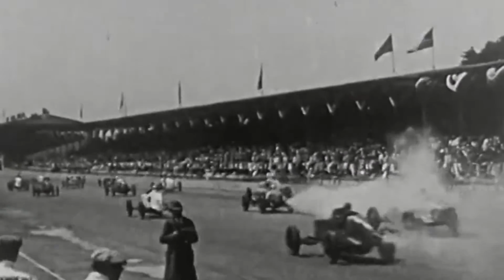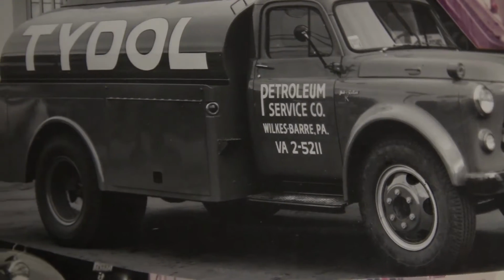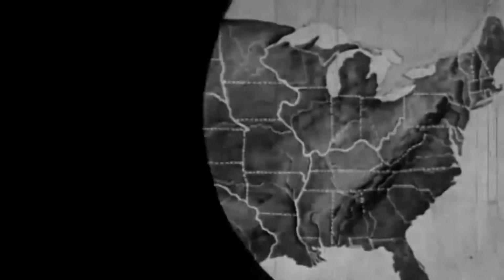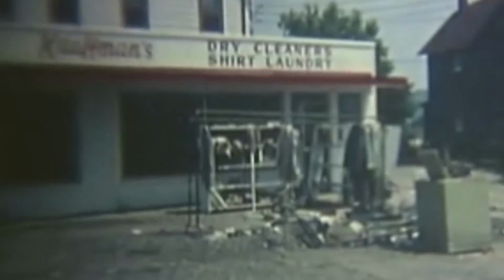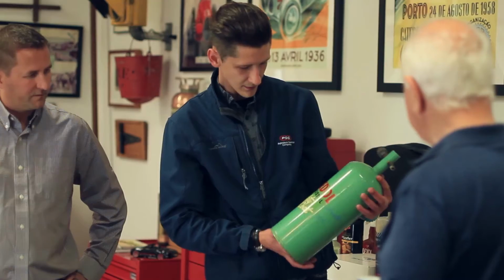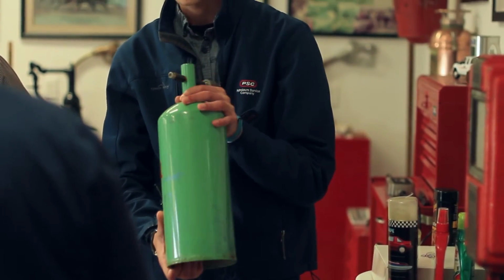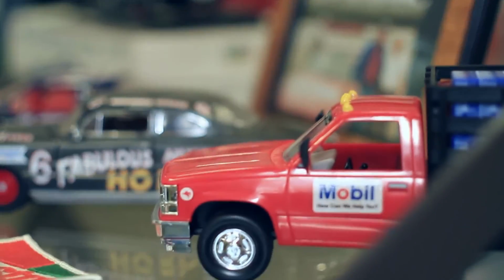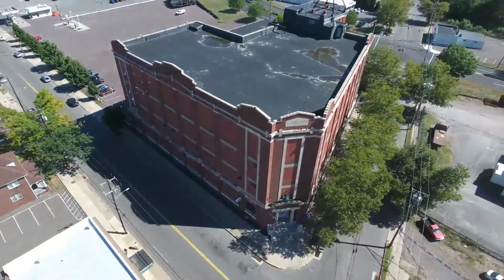Ron's Garage | Petroliana & the History of the Petroleum Industry [Part 2]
Joe & John sit down with PSC Chairman, Ron Simms, to reflect on the evolution of the petroleum industry. In this two-part documentary series, we explore how Ron's collection of petroleum memorabilia and history within the petroleum history has formed the foundation for who we are as a company today.